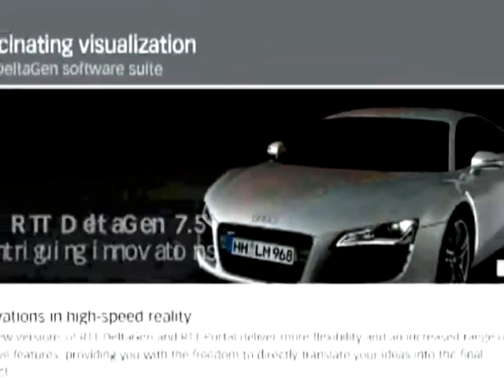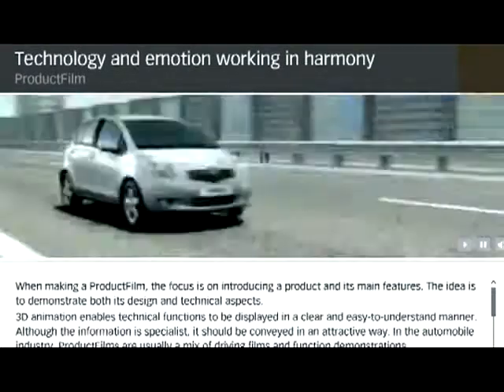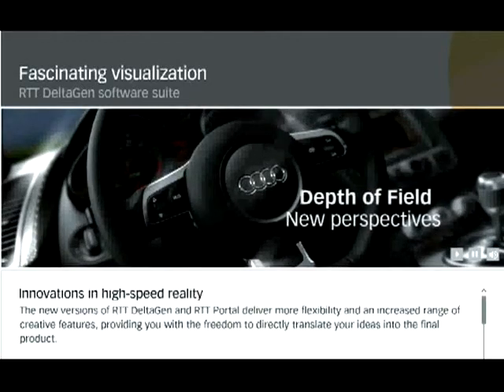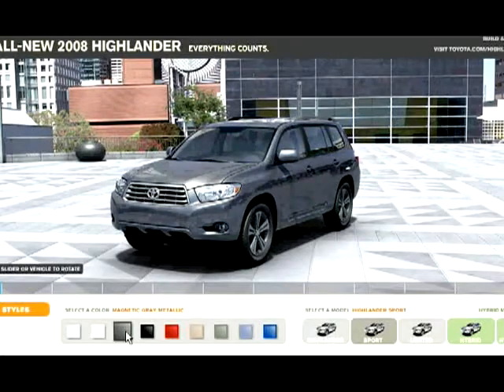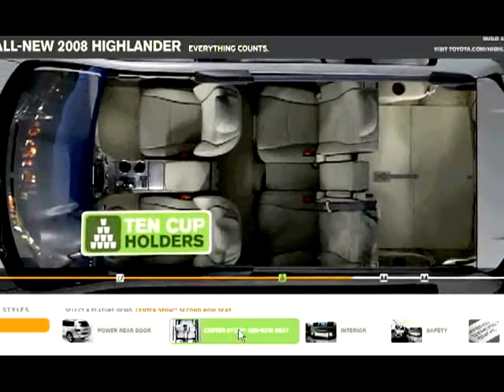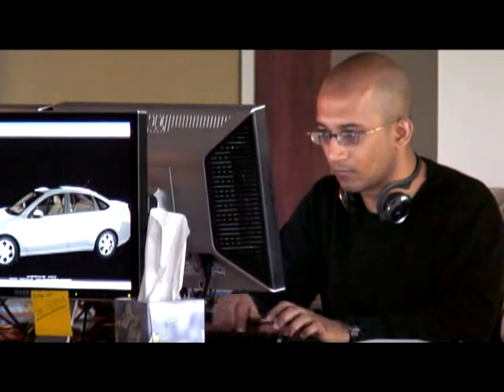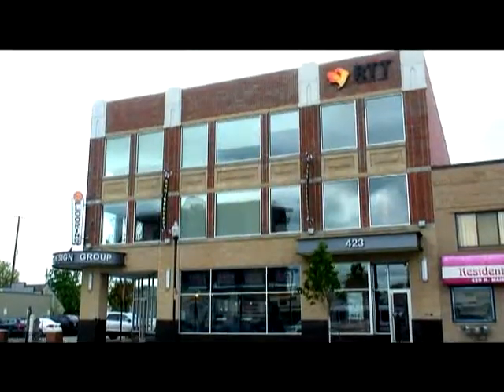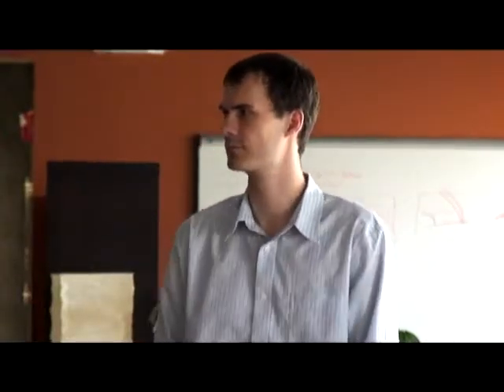RTTUSA ROYAL OAK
RTTUSA ROYAL OAK MICHIGAN